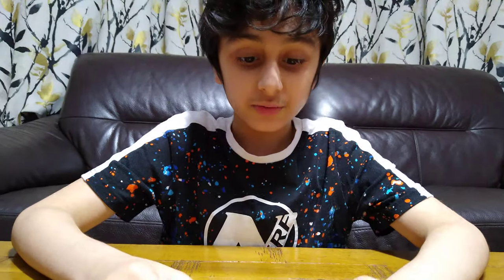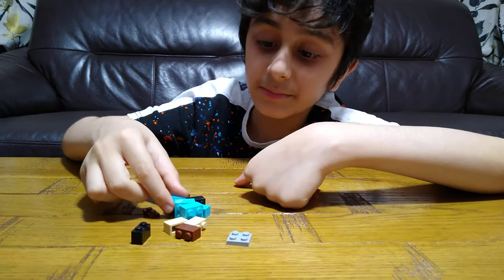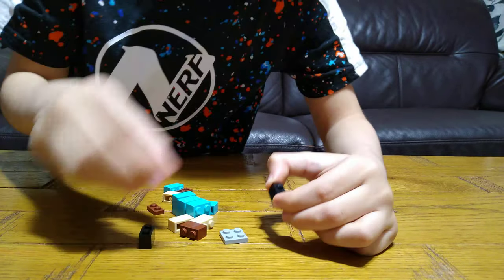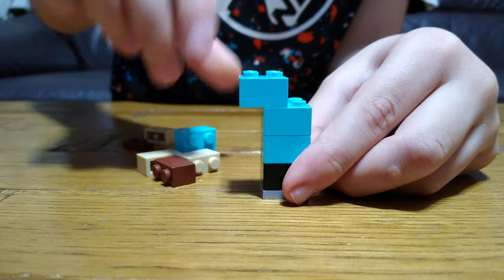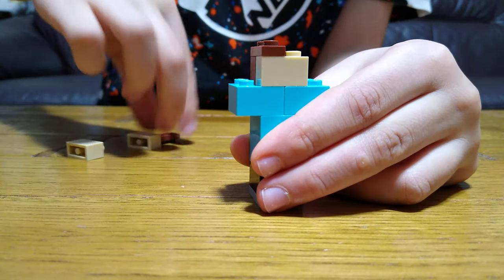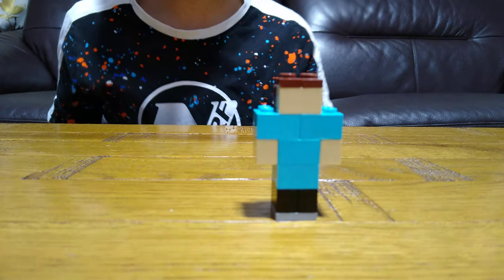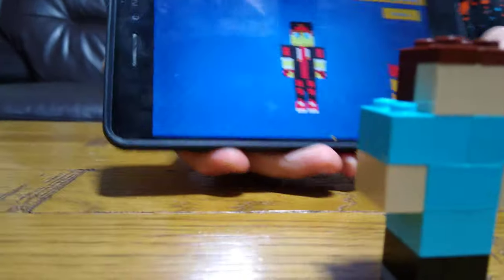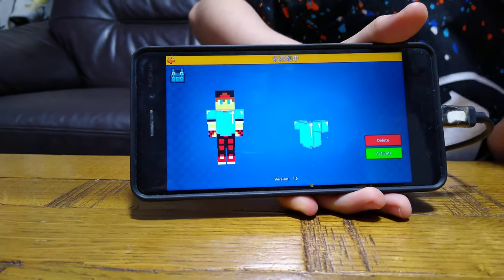Making a Lego Cops n Robbers Skin Dude with Minecraft Dimond Armour in 4K